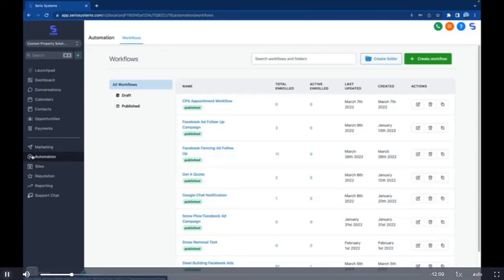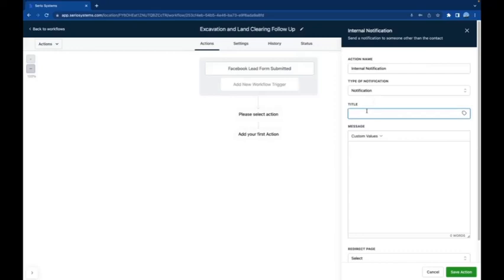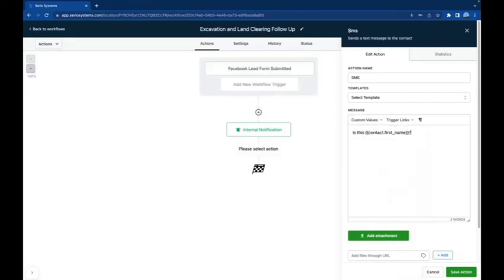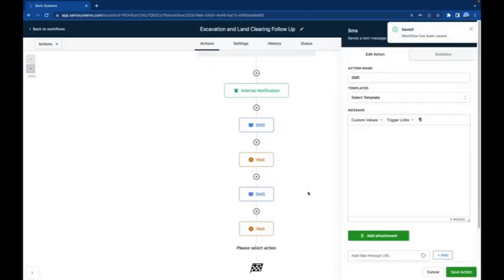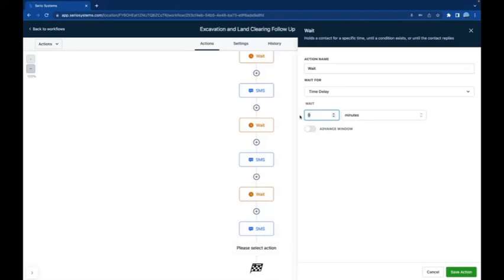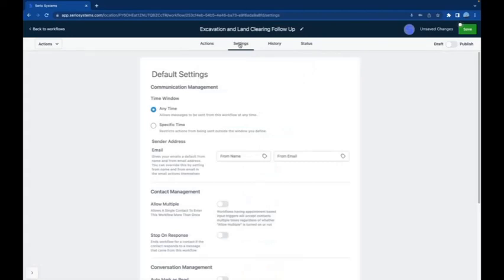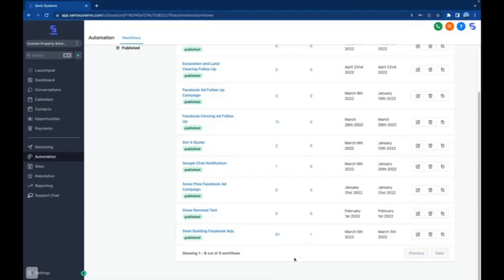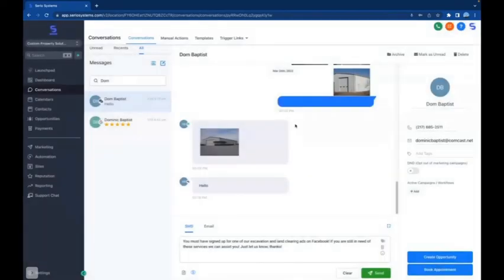Facebook Ad Follow-up Automations